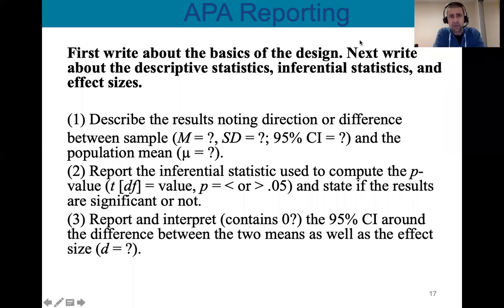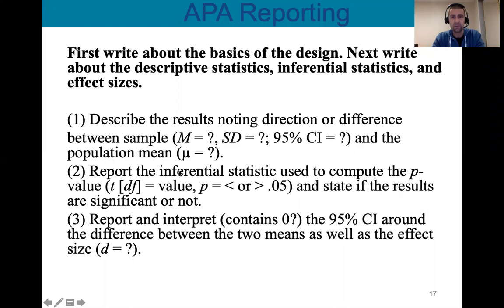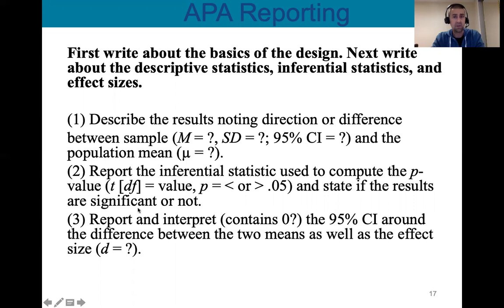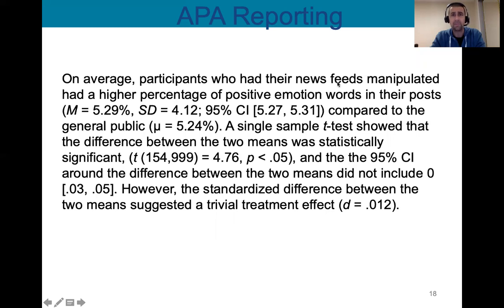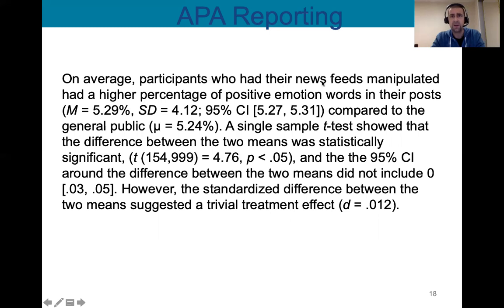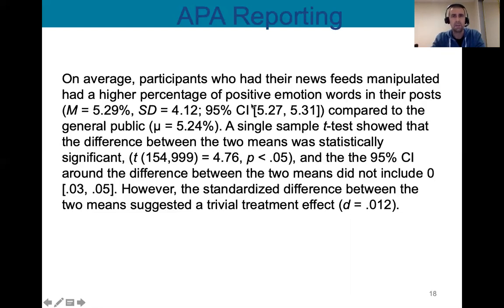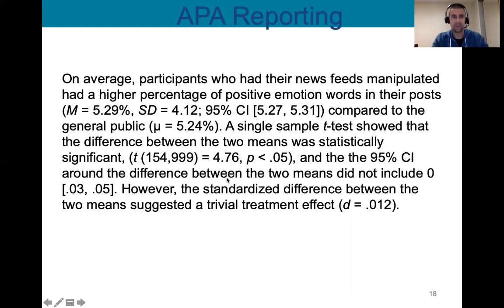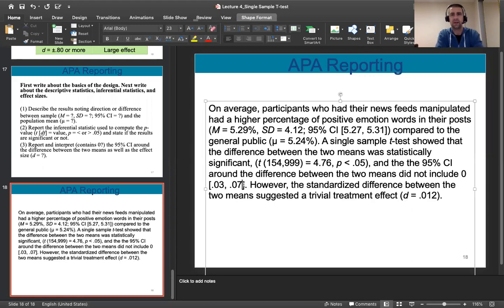4 Single Sample T Step 4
PSY 571 / 771 - Lecture 4 (Video 4/4)